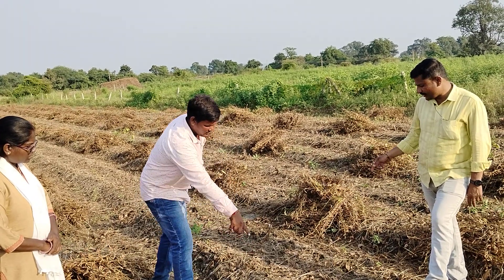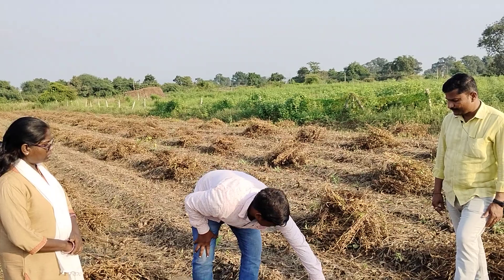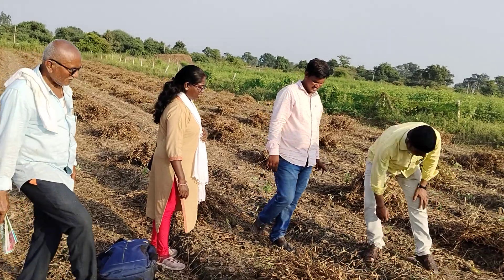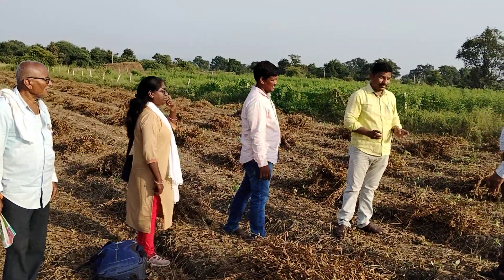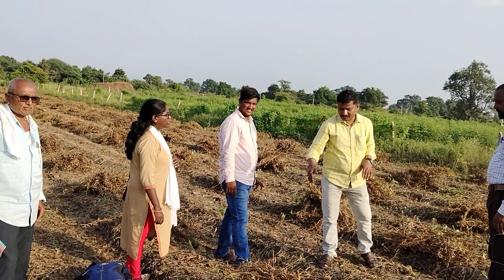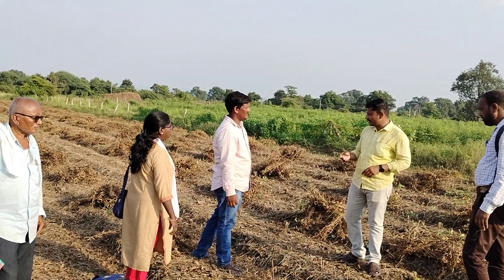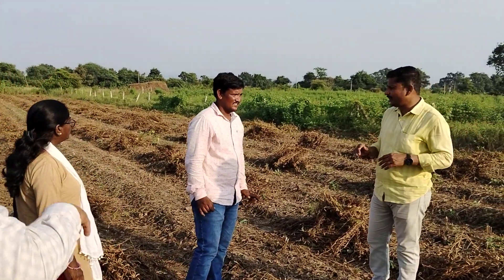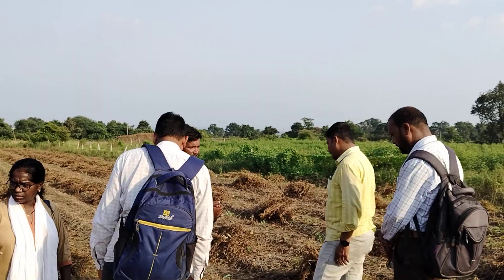कृषि विभागाची टीम कृषि सहाय्यक व कृषी कृषी प्रवेक्षक माझ्या शेताला भेट